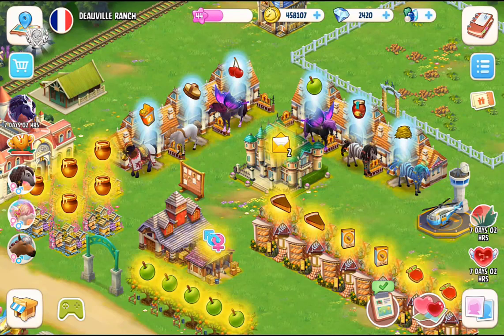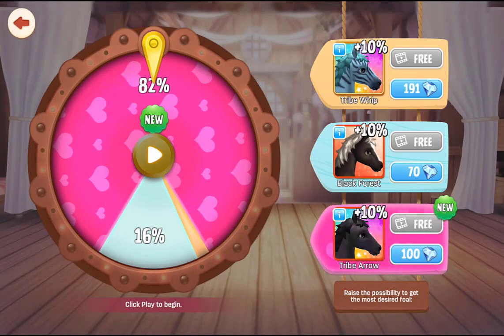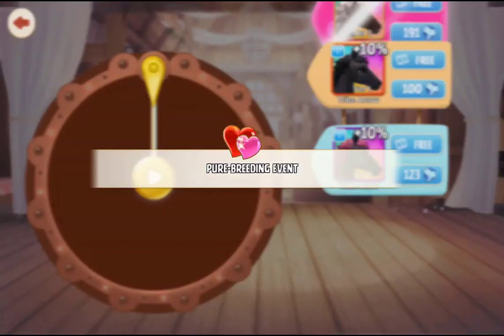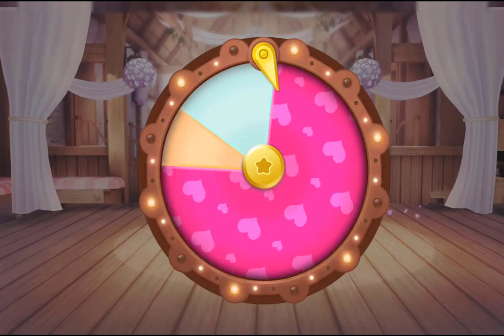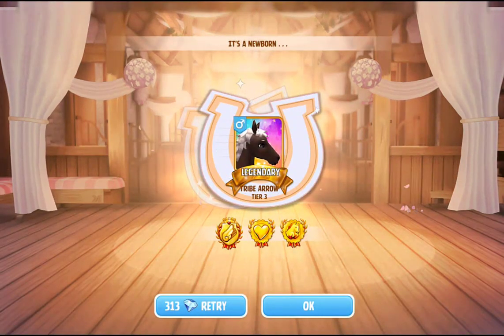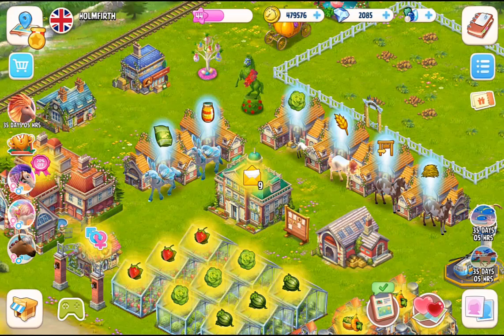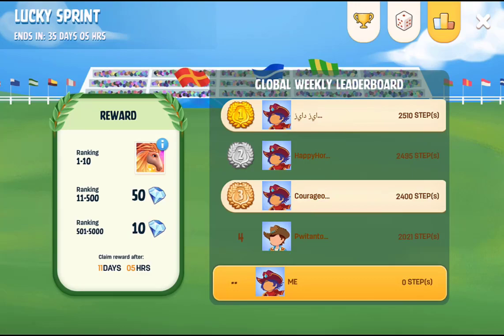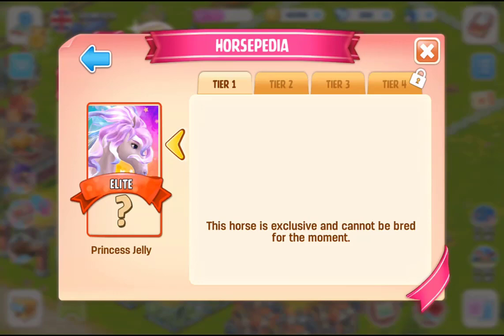WORST EVENT EVER? - LUCKY SPRINT EVENT #53 - Horse Haven World Adventures (Let's Play)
★ Timestamps ★
00:00 ➜ Intro
00:17 ➜ Breeding Map
03:58 ➜ August Update
04:31 ➜ Lucky Sprint
05:58 ➜ New Coupon Shop & Horses
07:53 ➜ The Problem

I record with DU Recorder for mobile games and edit with Camtasia 2021 and a Rode NT-USB Microphone.